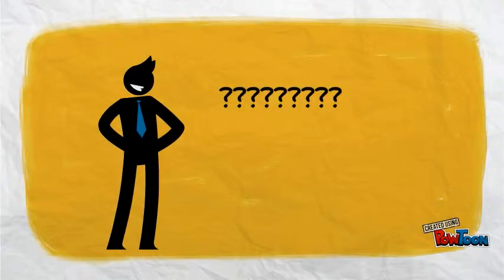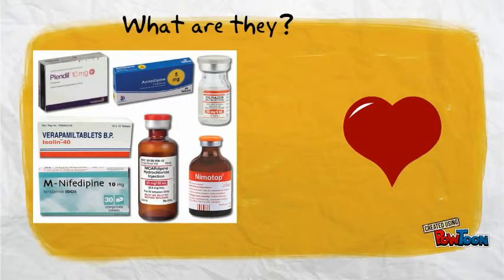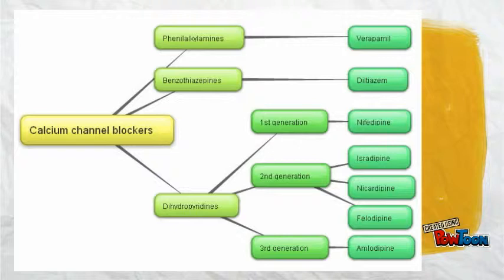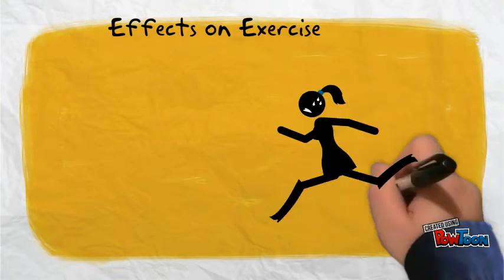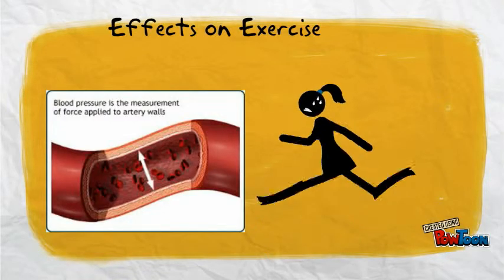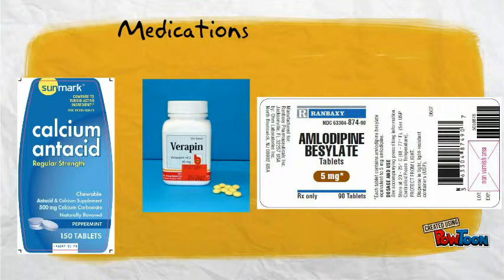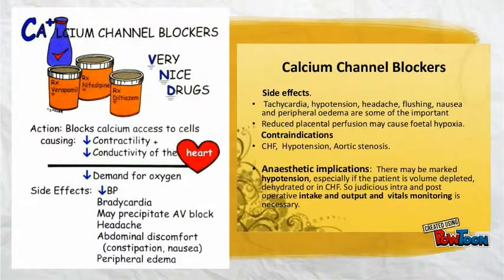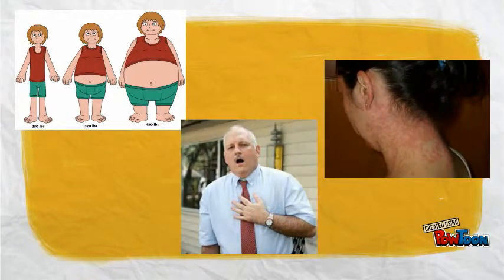Calcium Channel Blockers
How they work-- Created using PowToon -- Free sign up -- Create animated videos and animated presentations for free.  PowToon is a free tool that allows you to develop cool animated clips and animated presentations for your website, office meeting, sales pitch, nonprofit fundraiser, product launch, video resume, or anything else you could use an animated explainer video. PowToon's animation templates help you create animated presentations and animated explainer videos from scratch.  Anyone can produce awesome animations quickly with PowToon, without the cost or hassle other professional animation services require.